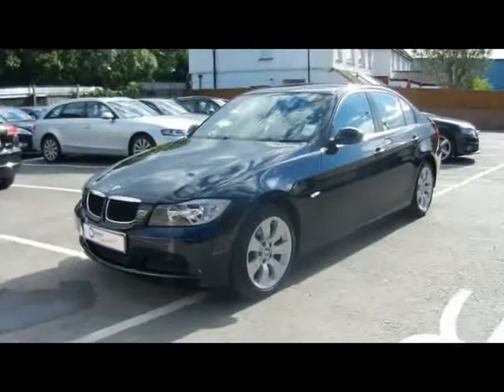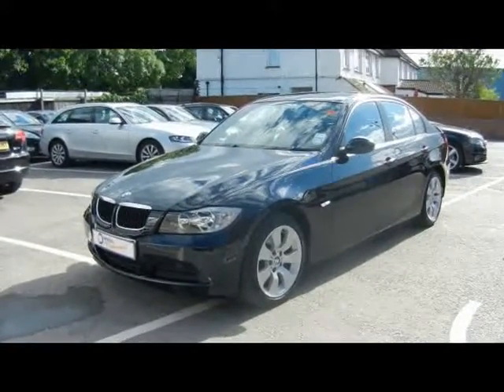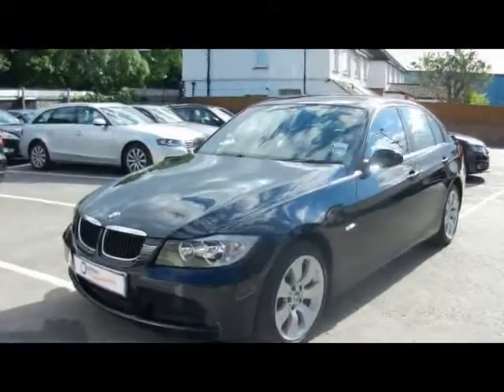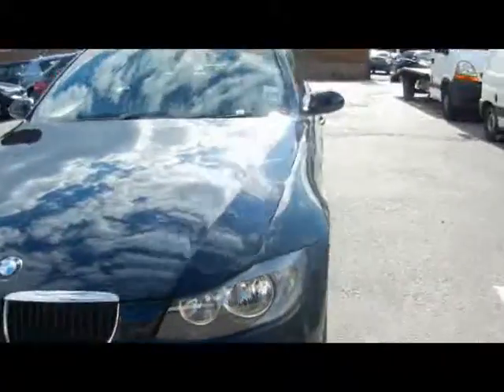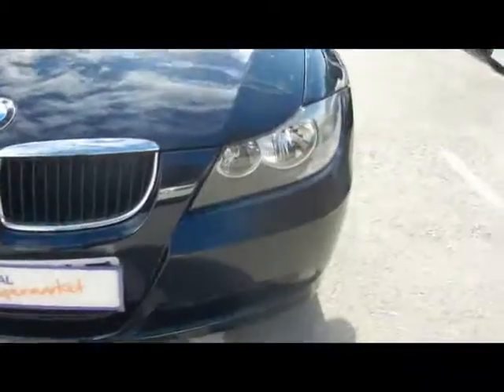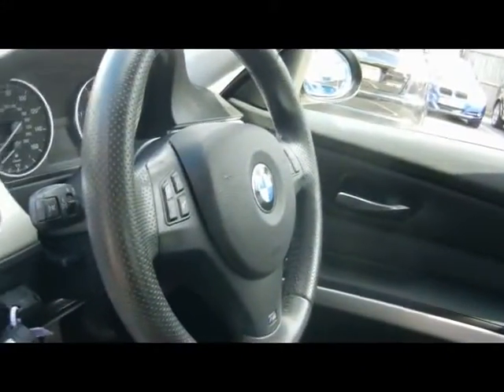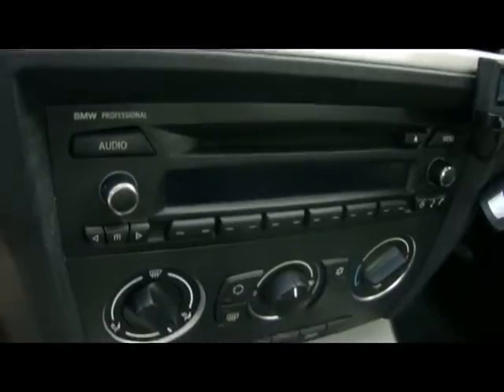BMW 320d For Sale In Portsmouth.mpg